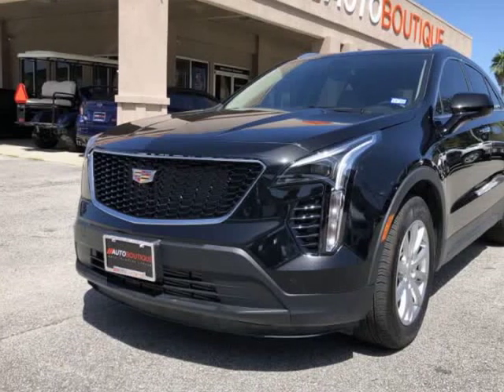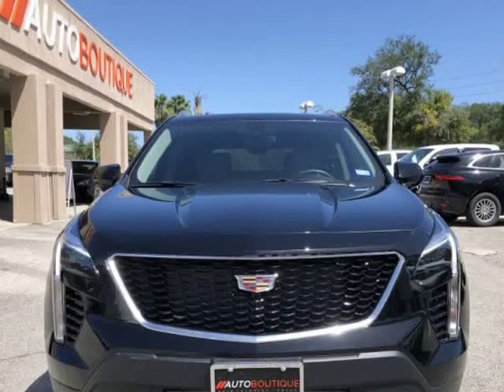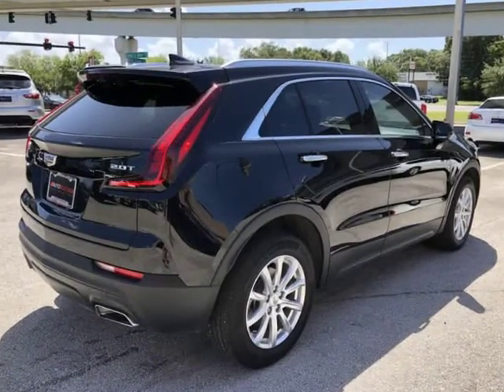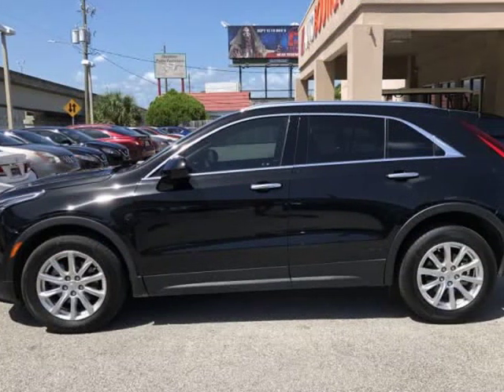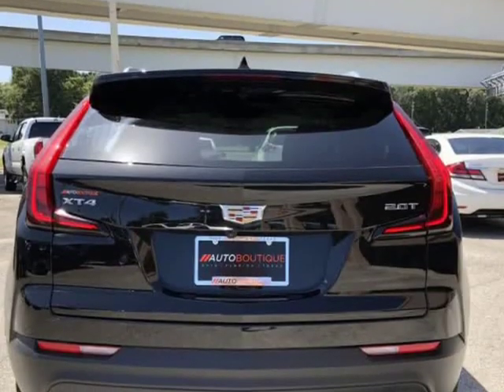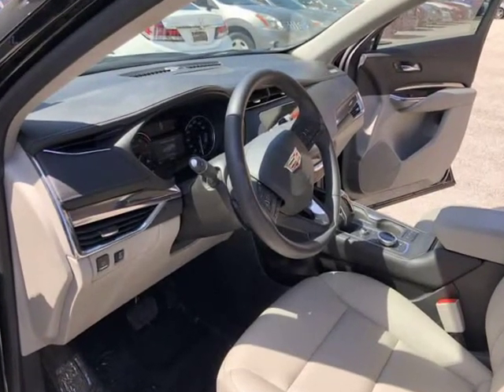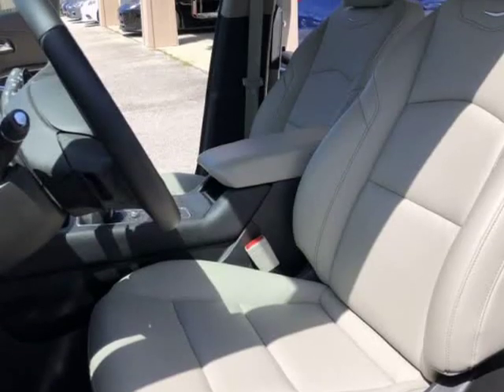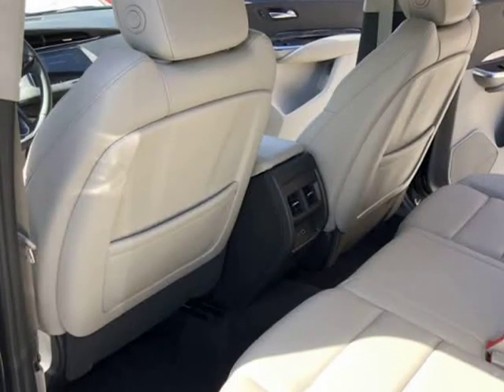2019 CADILLAC XT4 LUXURY LUXURY (jacksonville, Florida)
auto boutique
8849 arlington expy
jacksonville